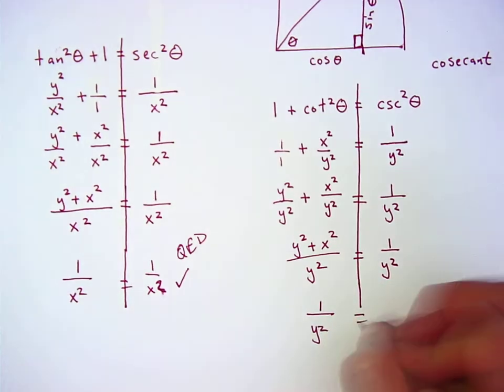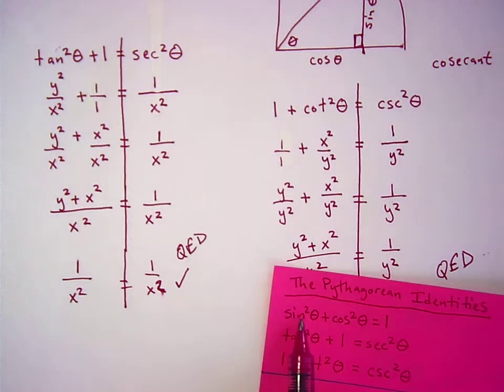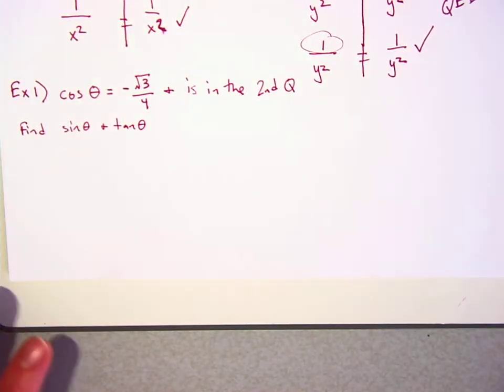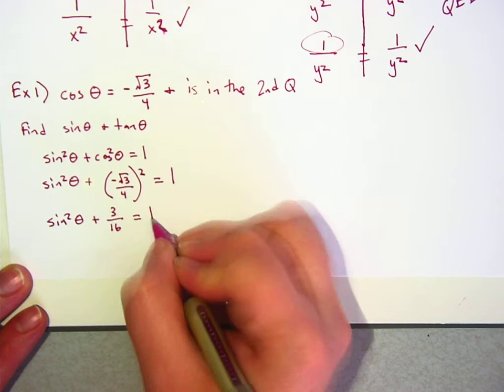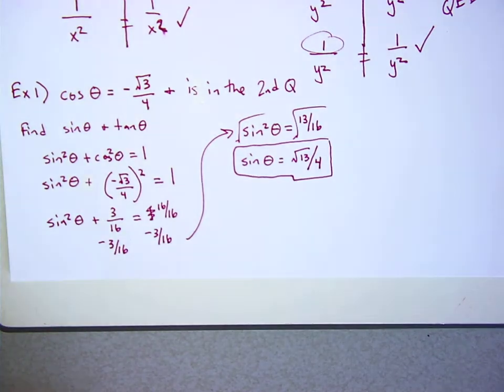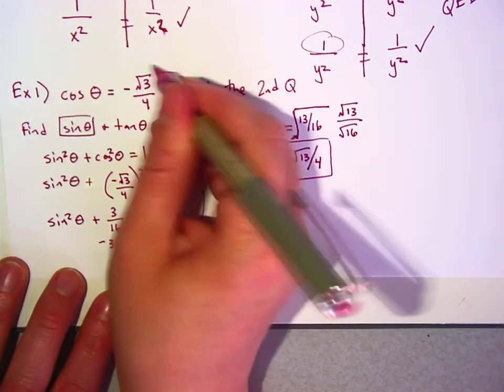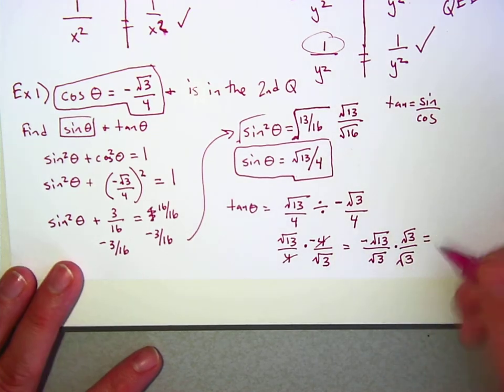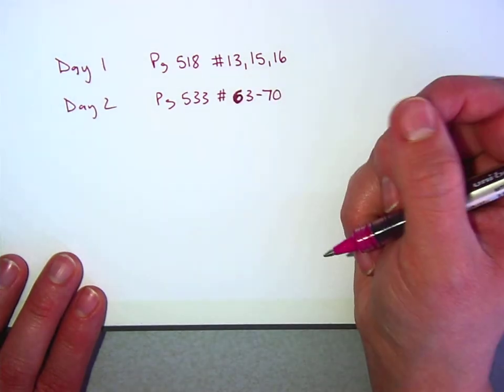11/2 Advanced Math (Part 3)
Lesson 5.2-5.3 (Day 3)